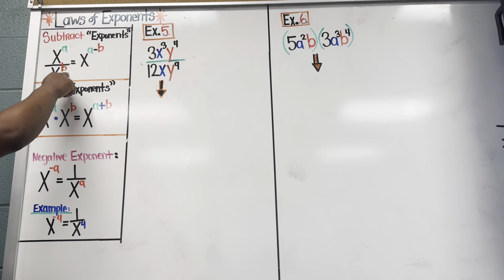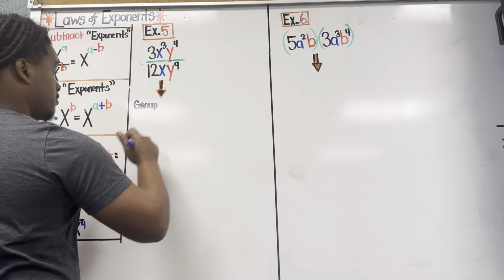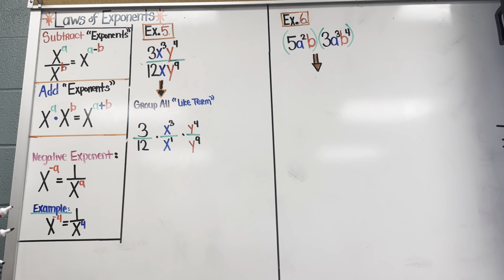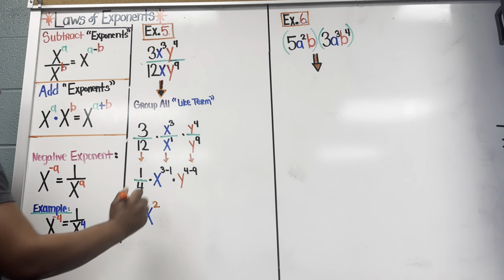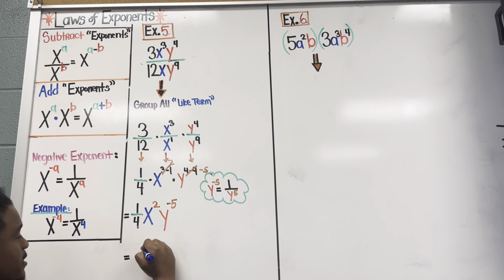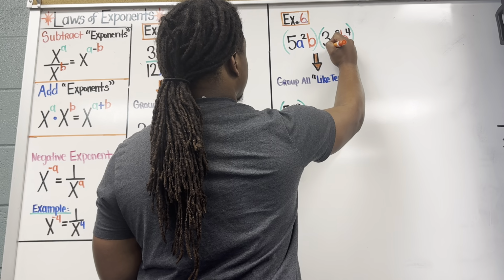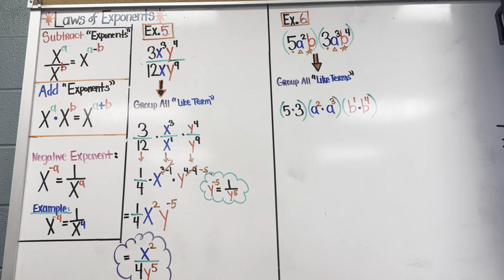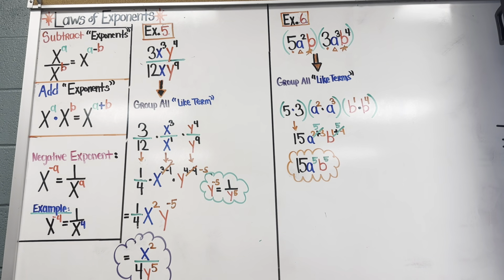Laws of Exponents (Examples 5 and 6)